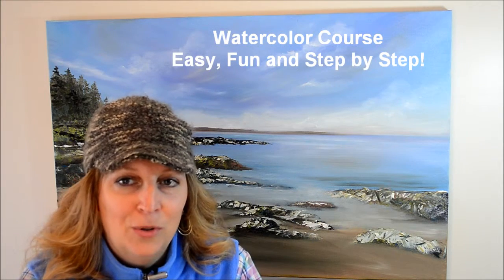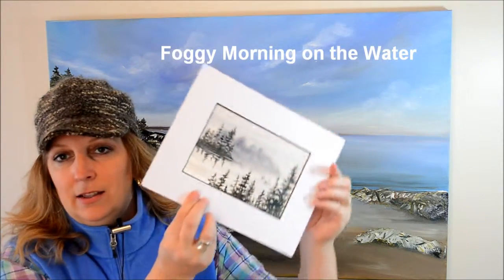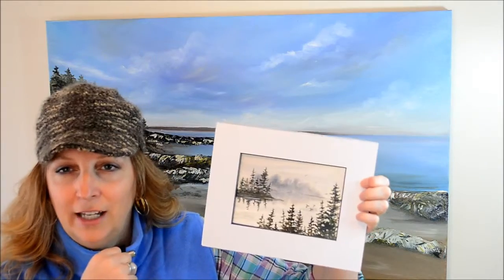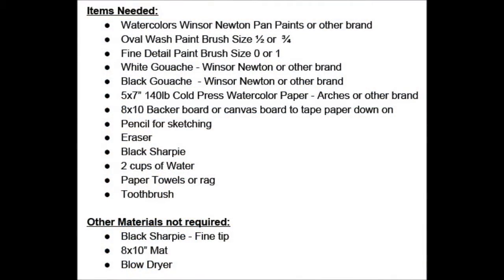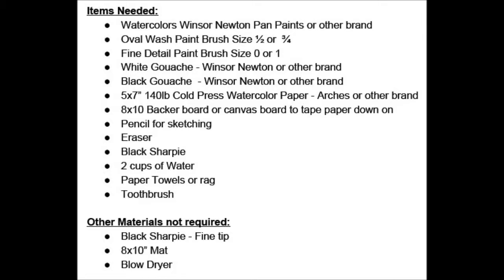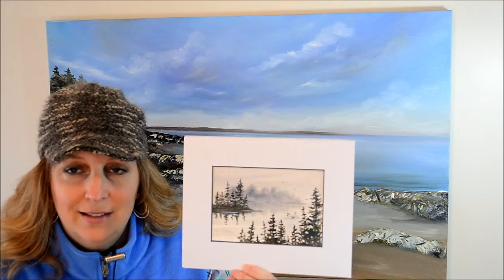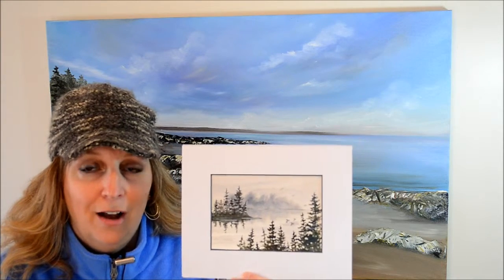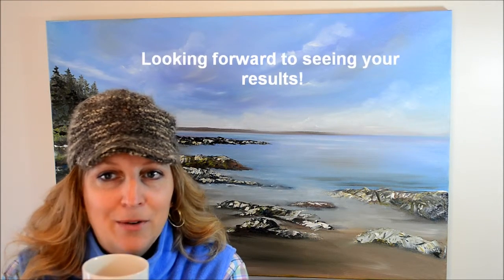Preview: Watercolor Art Lake Scene Paint Step by Step Online Class